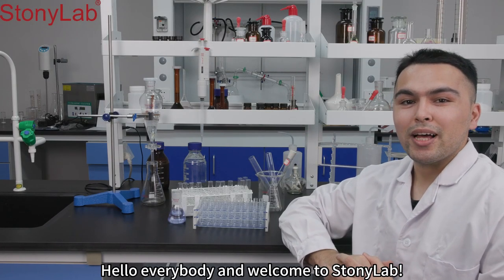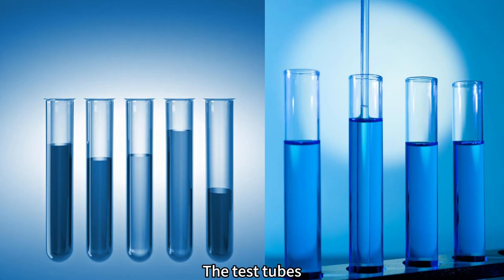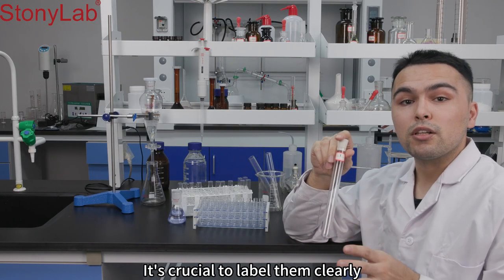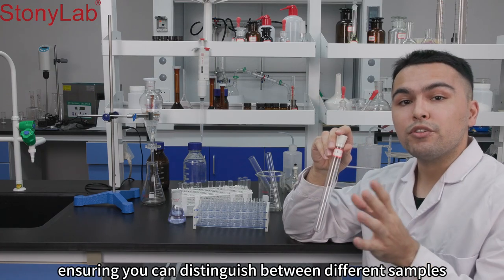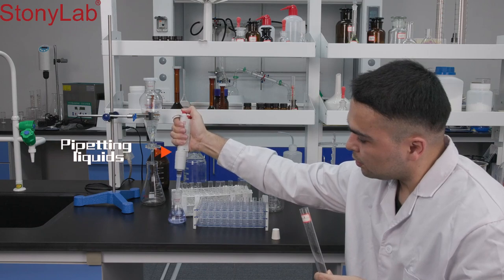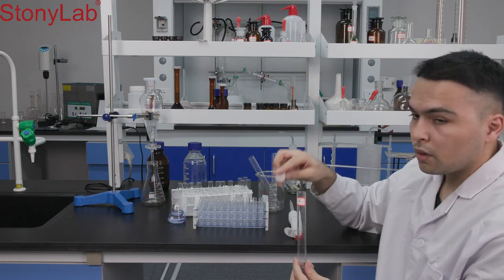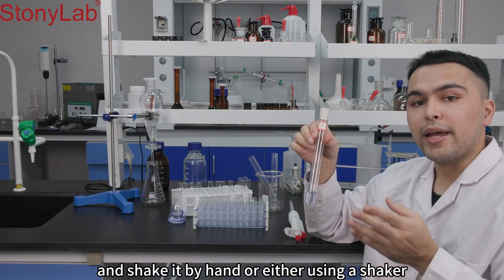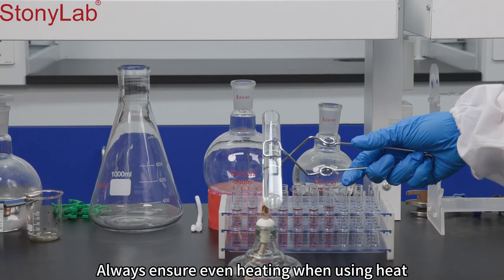StonyLab Test Tubes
► Check Price on Amazon.com -

* Available in three sets: 50-Pack, 100-Pack, 200-Pack
* Measures 12mm O.D. x 75mm Length
* Made of borosilicate glass
* Featured cylindrical bottom
* Flared top lip; note: the hub at tube mouth is shallow